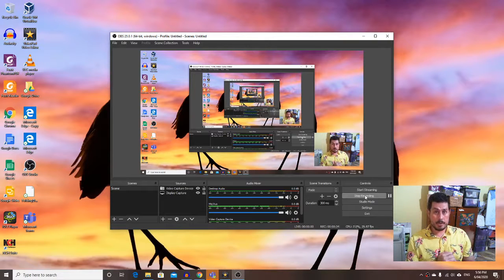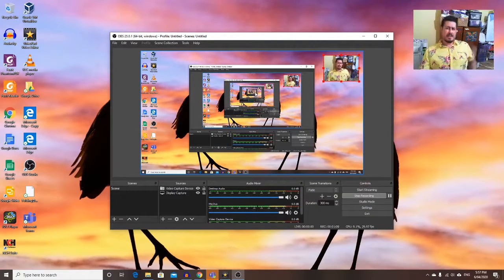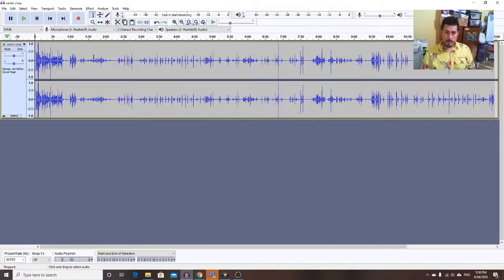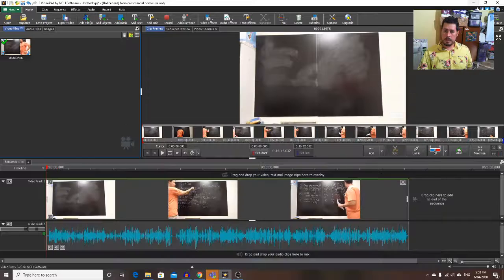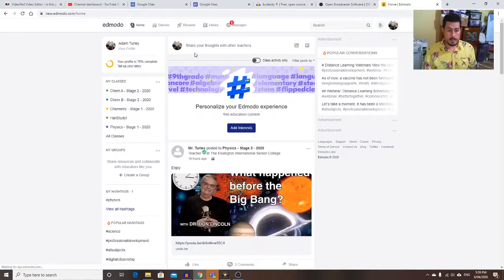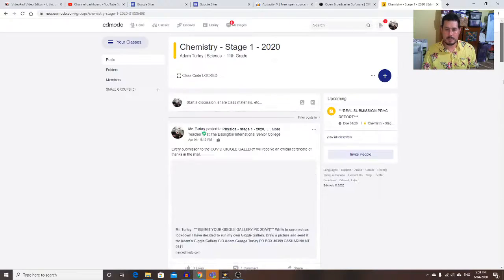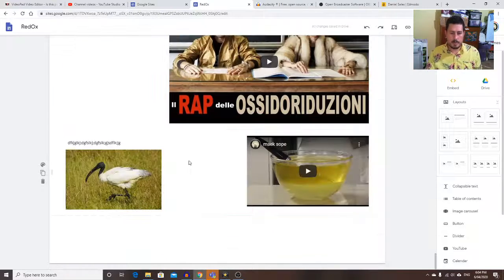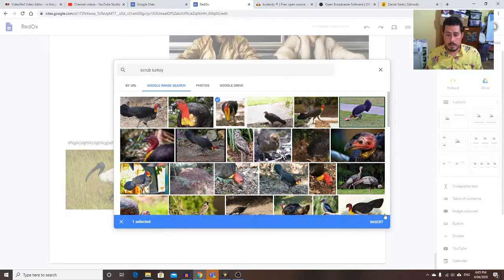What I'm up to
Edmodo.com for classroom admin, chatting with students and assignment submission and grading.
YouTube.com to store my videos.
Google Drive and OneDrive to store and share files.